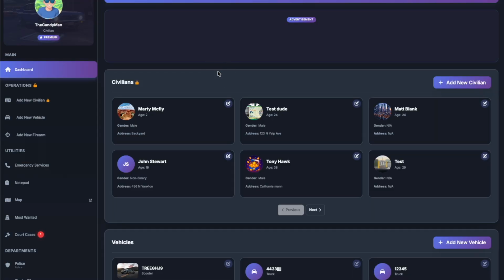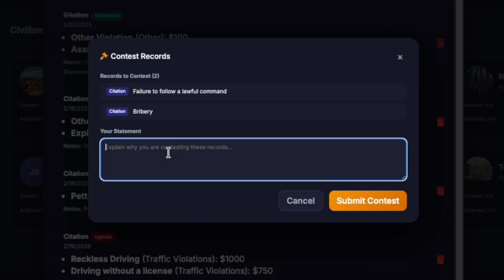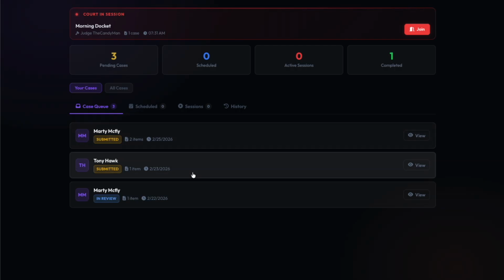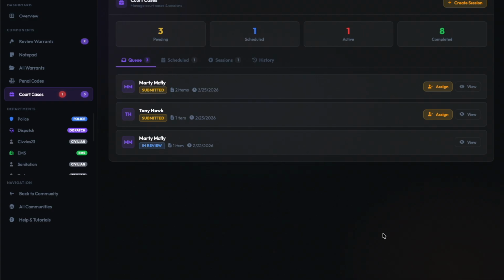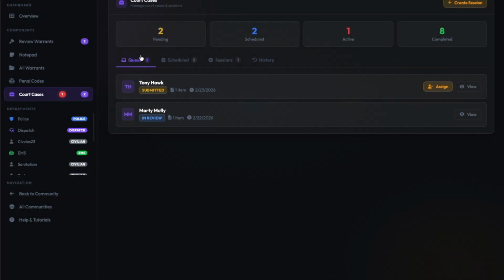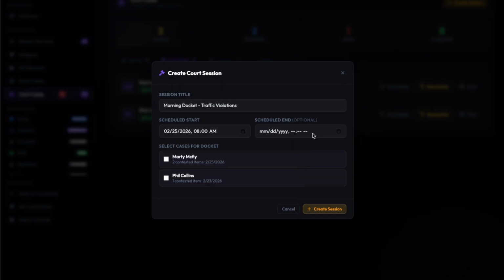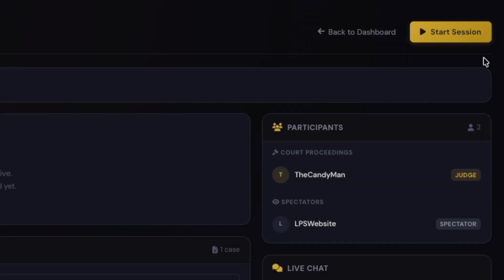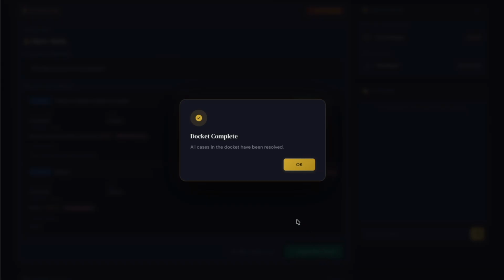LPC - Ep. 4 Court System and Judicial Dashboard (Tutorial Series) (Website)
This tutorial we go over the brand new Court System, how to contest citations, view court cases and attend court. Also we look at the Judicial side, how you can review cases, create court dates and run a courtroom in your community.